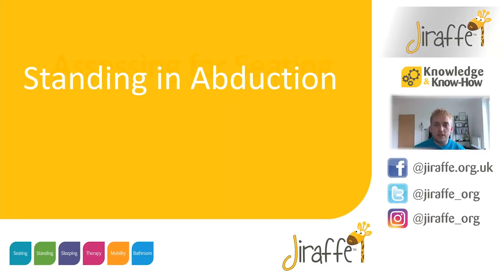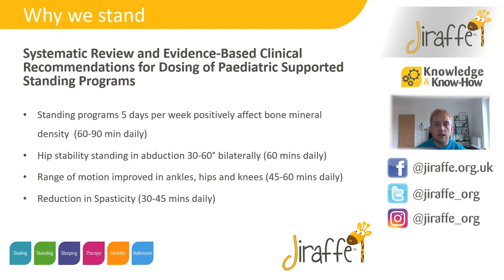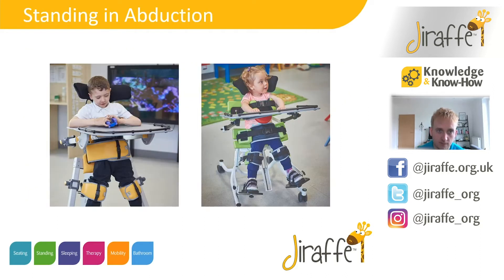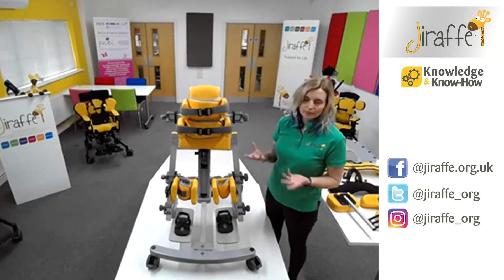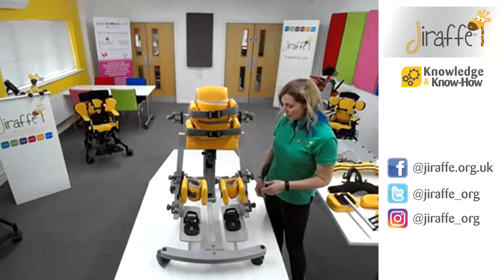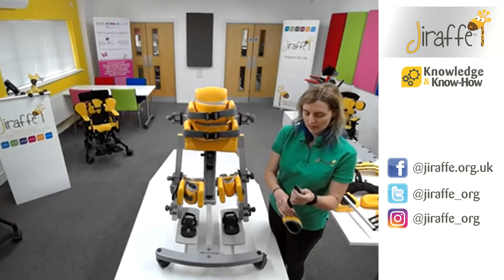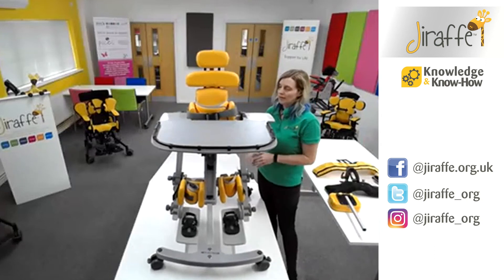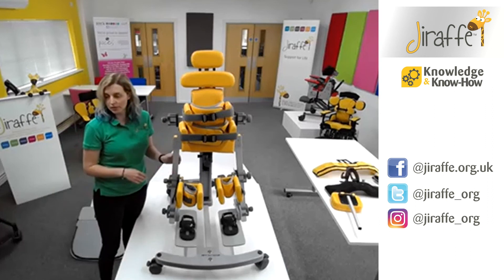Jenx Standz - Product Demonstration: Jiraffe Knowledge & Know-How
Clinical Training Manager (Richard Harvey) & Product Advisor (Louise Jenkins) showcase the Jenx Standz, providing an in-depth overview of the product features and benefits. Standz is a versatile standing system offering Prone or Supine standing that accommodates abducted or neutral leg positioning for children between 1 – 9 years. Inspired by the clinical benefits of abducted standing and created alongside therapists and carers all over the world ensures the perfect combination of clinical positioning with simplicity of use.